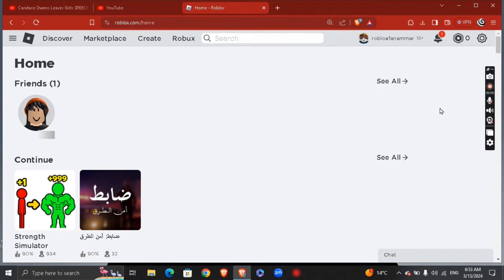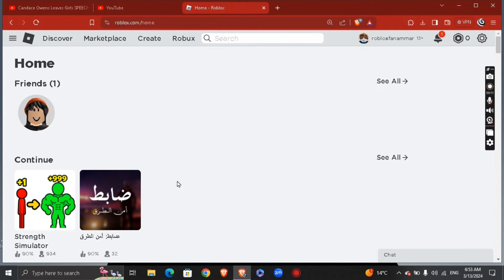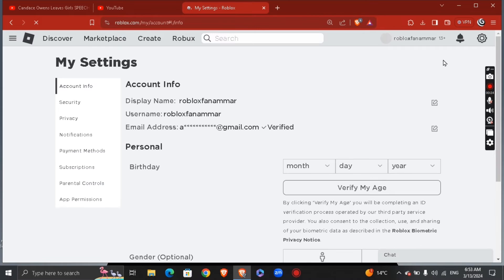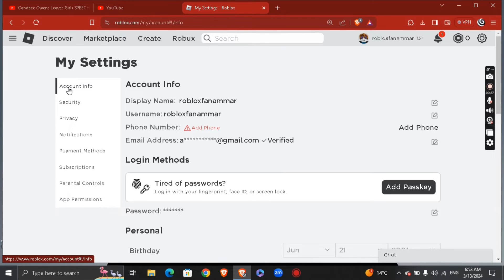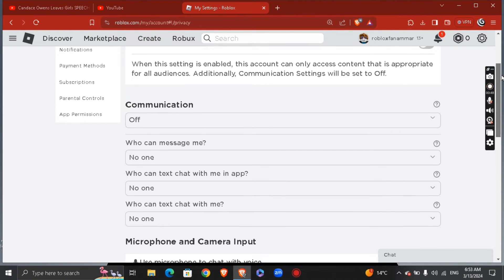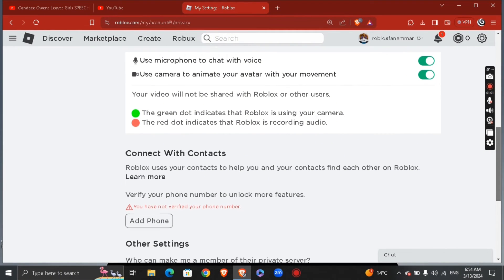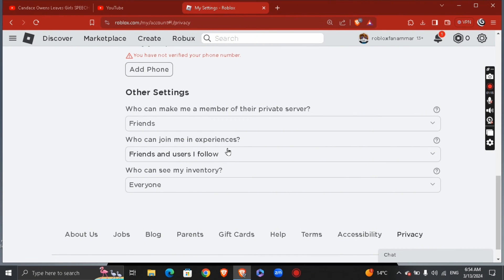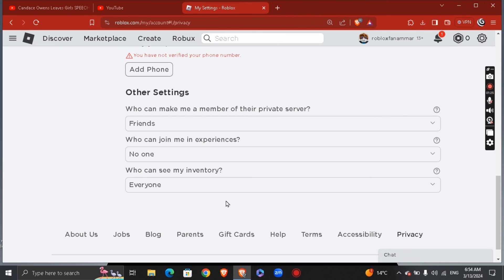How to Hide Games Played in Roblox - (2024 Update)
Protect your gaming privacy with our latest Roblox tutorial! In this video, we're revealing how to hide your games played history in Roblox, keeping your gaming activity private and secure.

Whether you're exploring new games or revisiting old favorites, it's essential to have control over your gaming history. Our step-by-step guide will walk you through the process of hiding your games played list, ensuring your gaming activity remains confidential.

We'll explore the updated privacy settings in Roblox and provide clear instructions on how to adjust them to conceal your gaming history from prying eyes. Plus, we'll discuss the importance of maintaining privacy online and how these settings can help protect your personal information.

Don't compromise your privacy while gaming! Watch this video now to learn how to hide your games played in Roblox and take control of your online presence.

🔒 Keep your gaming history private with our tips!
💬 Share your thoughts and experiences in the comments below!